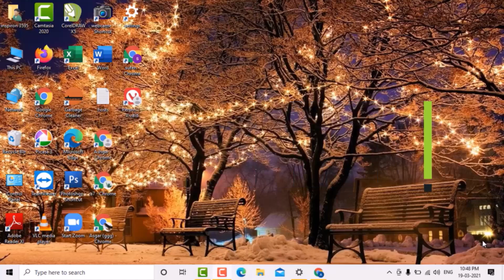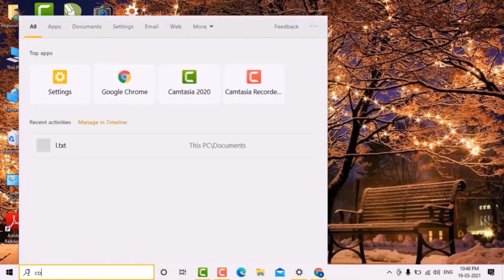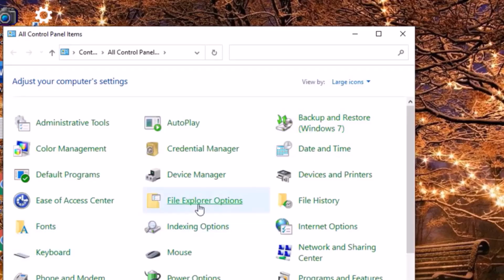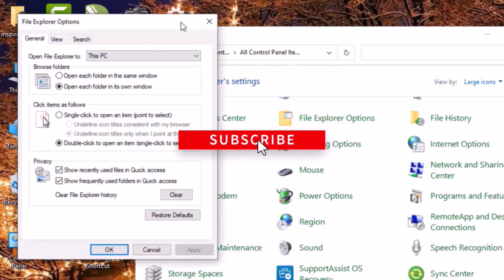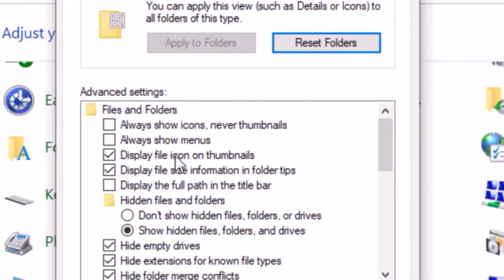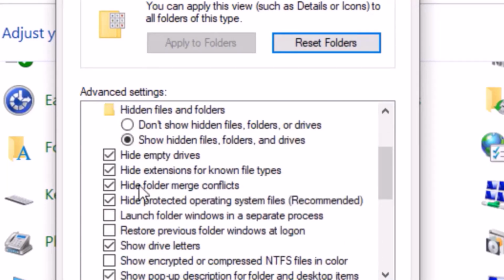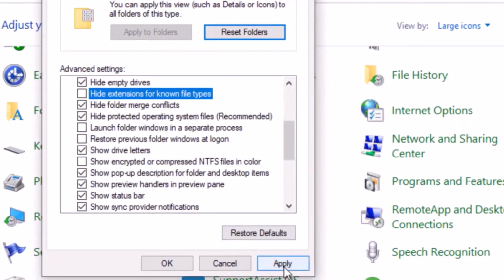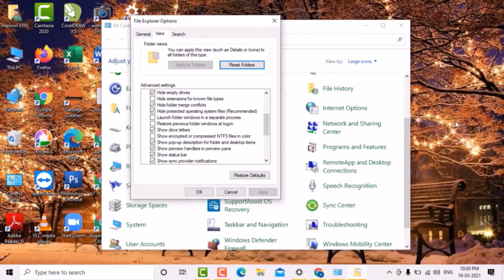How to show File Extensions in Windows 11